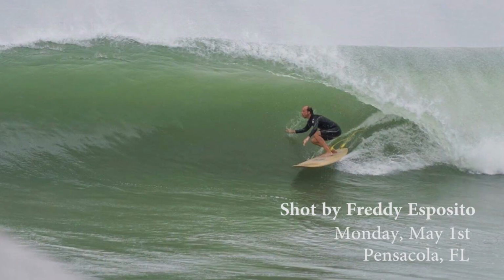Element Starting Issues and Road Trip Plans for Summer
Hey everyone! I’m Nate. I live the van life full time out of a Honda Element custom camper conversion. In this video I discuss some mechanical issues I've been having and my road trip plans for the summer.

VIDEO GEAR
Main Lens
Zoom Lens

VAN LIFE GEAR
Folding Solar Panel
Charge Controller
AGM Battery
12v Fridge